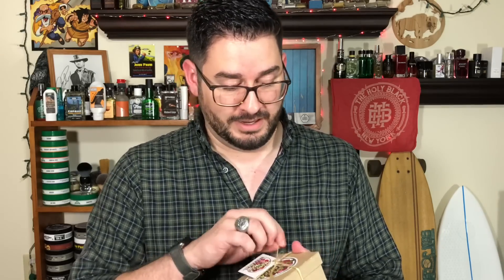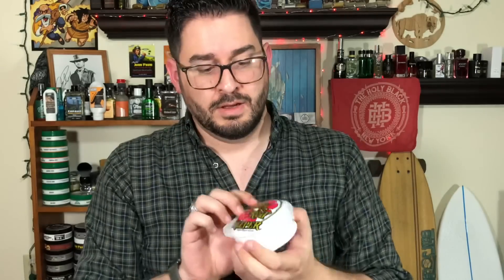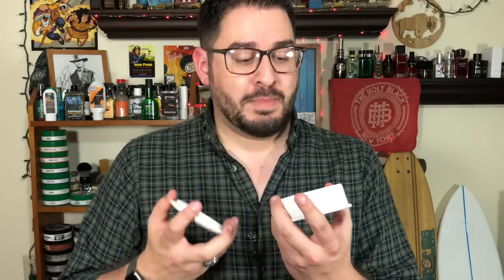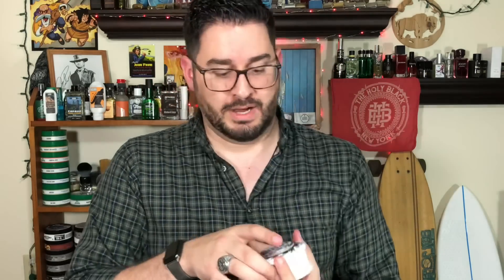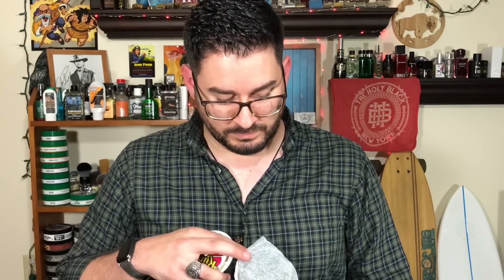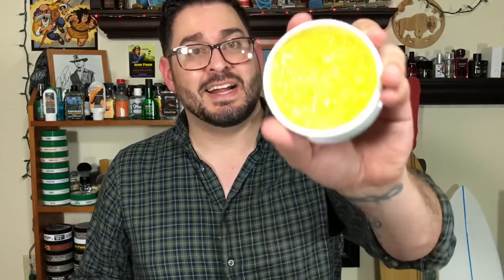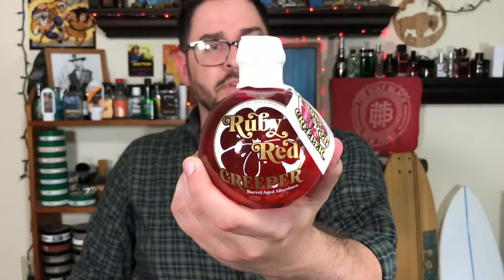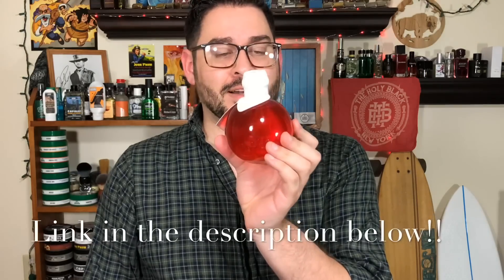THE HOLY BLACK - RUBY RED CREEPER UNBOXING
Purchased on Friday, Shipped on Sunday, Arrived on Monday! Talk about quality customer service! This soap & splash smell fantastic, and I feel everyone will be blown away once they receive theirs! I can’t wait to utilize this tonight.

I hope everyone that wanted one of these was able to pick it up, as it really is a stunner. For those that ask, NO I haven’t dug for the Ruby yet! I can’t wait to see if I was the lucky one who managed to snag it.

This is the 3rd soap & splash from THB to feature the synthetic coolant, Koolada. Stefan and the team over there pioneered the use of synthetic menthol in the artisan shave soap industry, and IMO is the best take on this unique ingredient and sensation!

Podcast: search “The Shaving Tulsan” and most major podcast platforms! iTunes, Google Podcasts, Spotify, etc